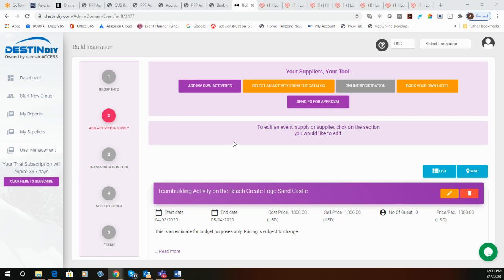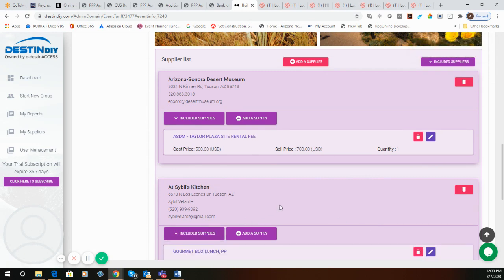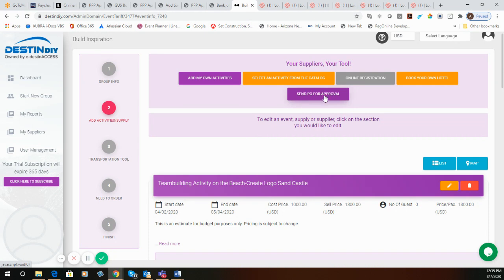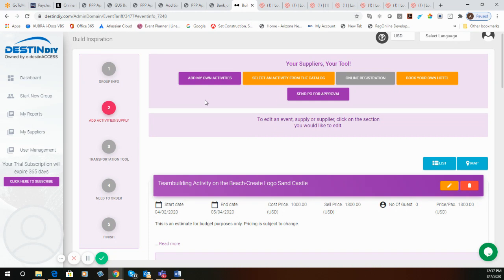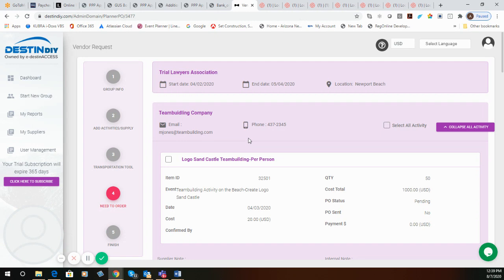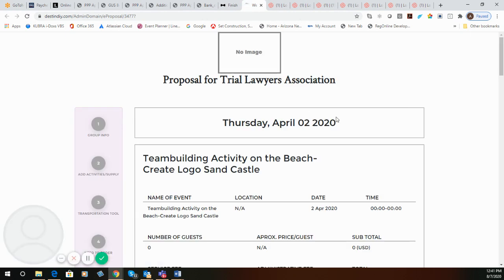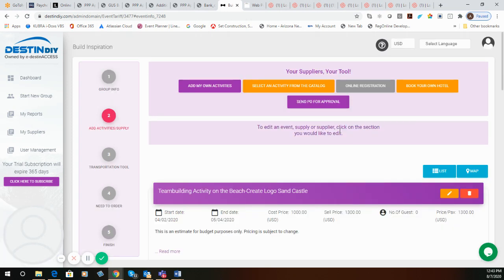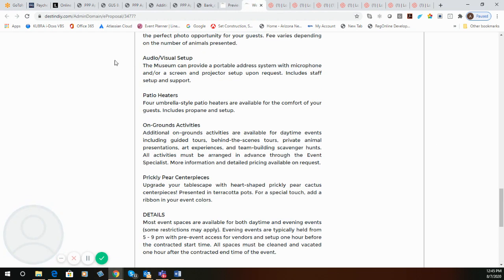3.4 How to Select an Activity Event from the Catalog for Your Group Program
How to Select an Activity Event from the Catalog for Your Group Program